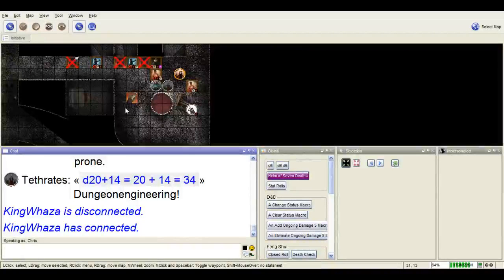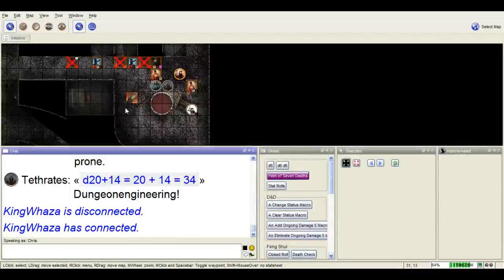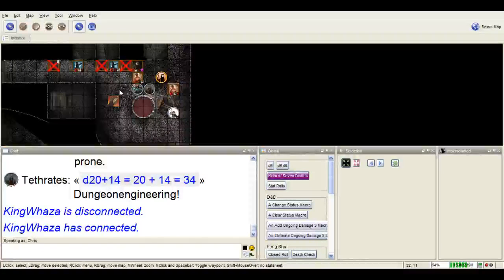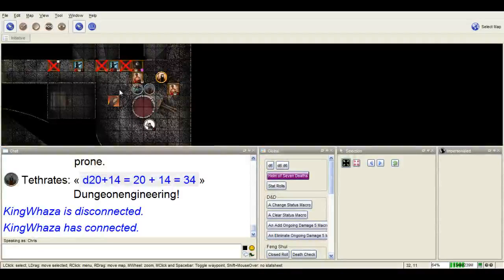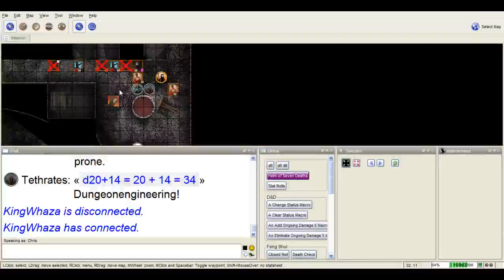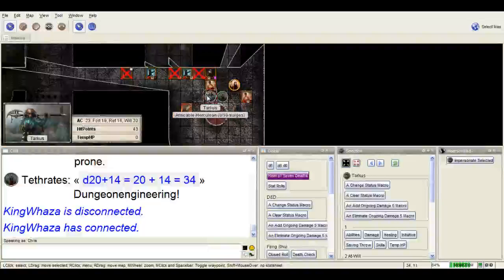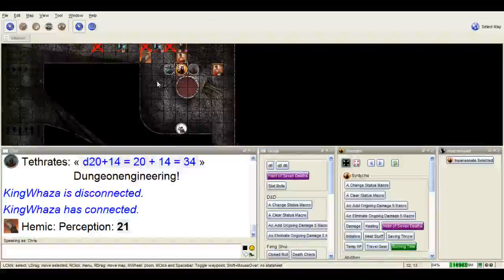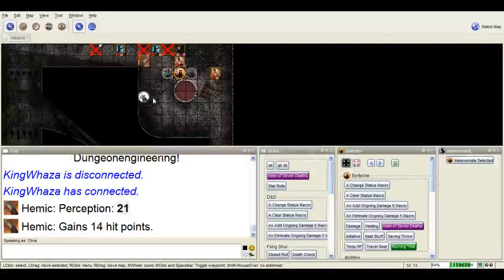Dust to Dust Session 44 Part 1 - 2 / 2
So one player drops (and his PC dies saving us from something in the future) and we add a new player as we begin the final part of this dungeon!